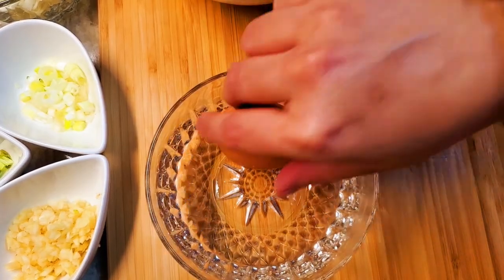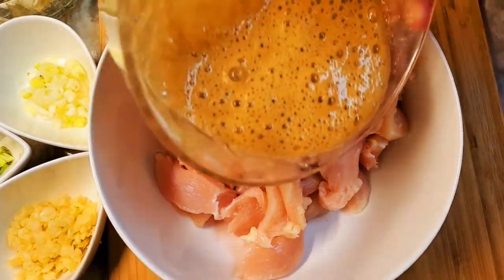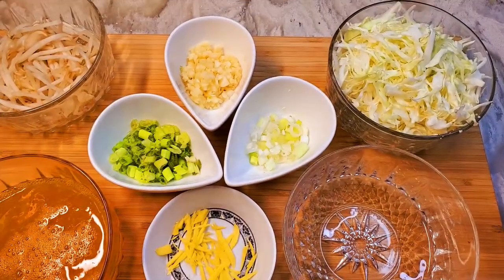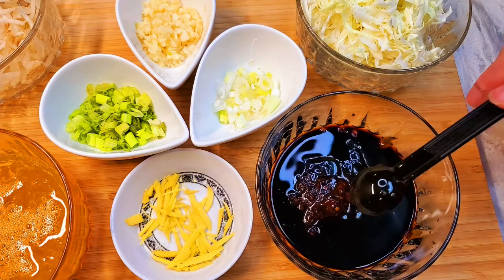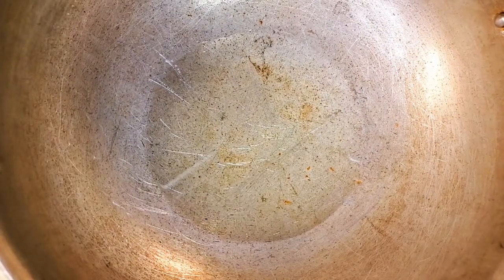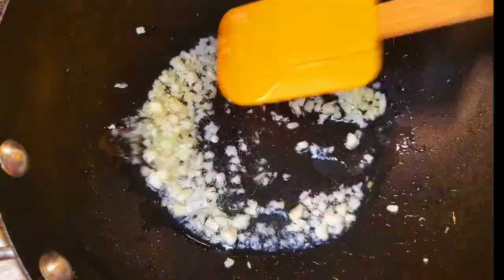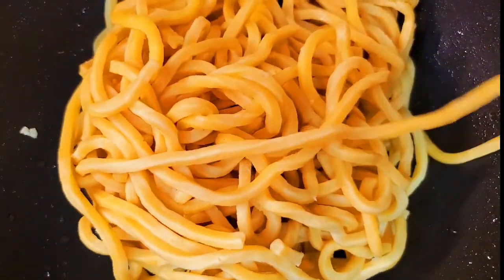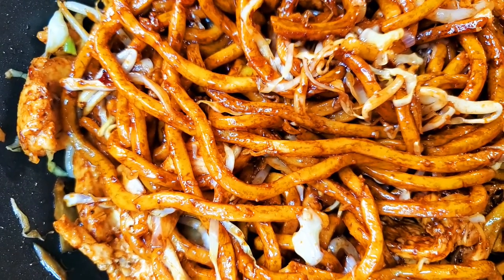Chicken Chow mein | Easy Chicken Chow mein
Chicken Chow Mein is a very popular dish around the World. Chicken Chow Mein is so easy to make yet it tastes so delicious! That's our home favorite recipe. We always ended up ordering Shrimp, Chicken or Vegetable Chow Mein in our favorite Chinese Restaurants.

I hope you will love this recipe. Please give it a try and comment me below. I will be really happy to read your comments.

Easy Chicken Chow mein Ingredients:

1 lb. Chow Mein noodles
1 lb. Chicken breast (thinly sliced)
1 Egg white
1 tbsp. Corn Starch
1 tbsp. Soya Sauce
½ tsp. White Pepper Or ½ tsp. Black Pepper
2 Eggs ( Add ¼ white pepper & salt to taste in it)
1 ½  cups cabbage (thinly sliced)
1 cup Mung Bean sprout
3 Green Onions/ Scallions (chopped)
4 Garlic Cloves (minced)
1 tsp. Fresh Ginger (minced)
1 tbsp. Oyster Sauce
2 tbsp. Dark soy sauce
½ tsp. Rice Vinegar
½ tsp. Hoisin sauce
½  tsp. Brown Sugar
1 tbsp. (chili sauce)
3 drops of sesame oil

Also, ringing the bell icon beside it to get instant notifications :)
Really appreciate your support!

Chow mein noodles recipe
Easy Chicken Chow
Chicken Chow Mein Restaurant Style